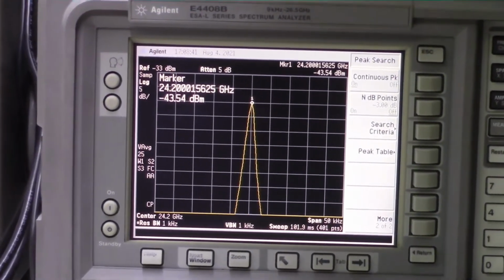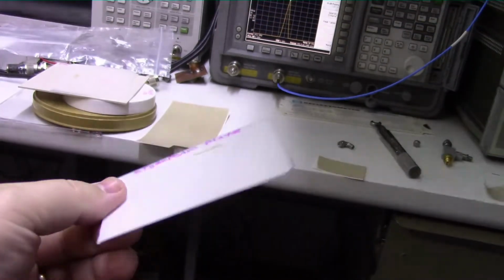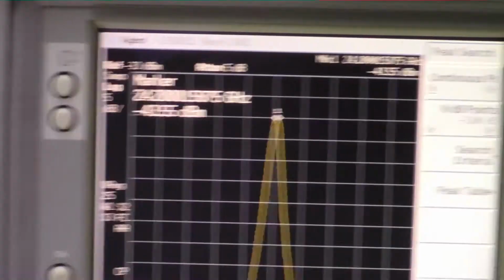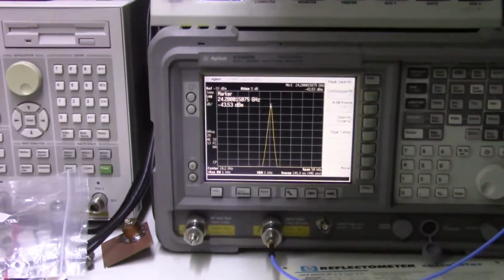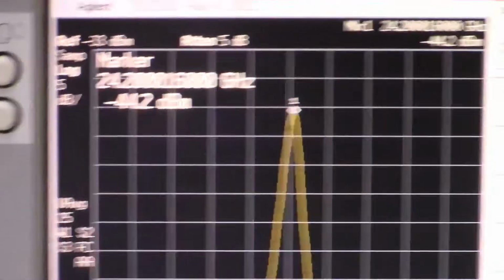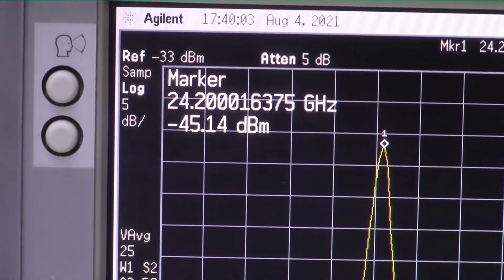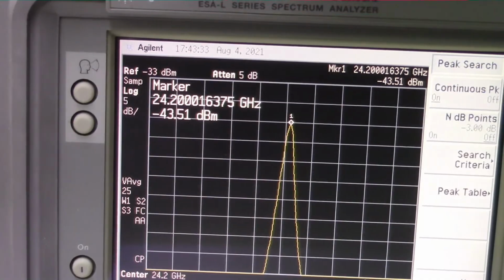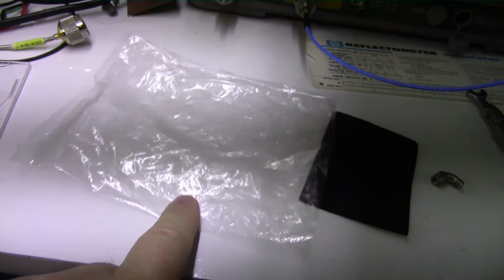Testing Common Plastics at 24.2 GHz for Insertion Loss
I took some common plastics and performed a quick-n-dirty insertion loss test on them at 24.2 GHz. No it was not performed in an anechoic chamber but the results seems to be consistent enough to provide an indication to below 1/10th of a dB.